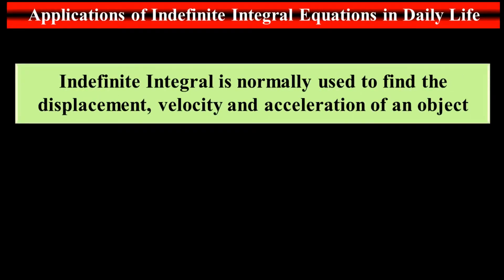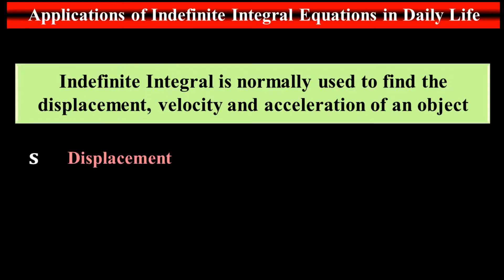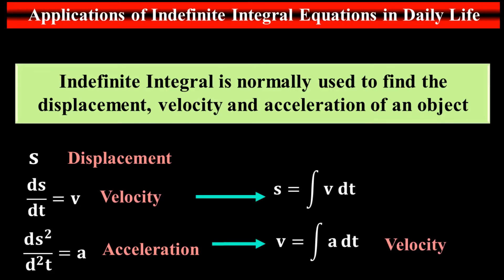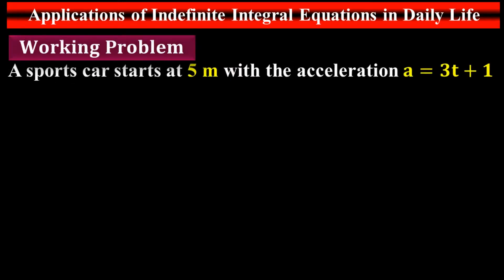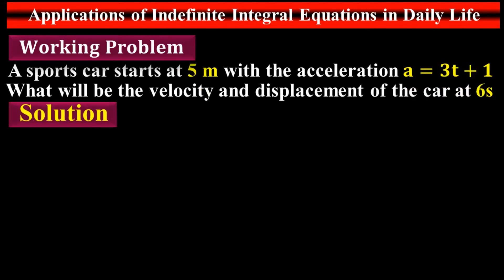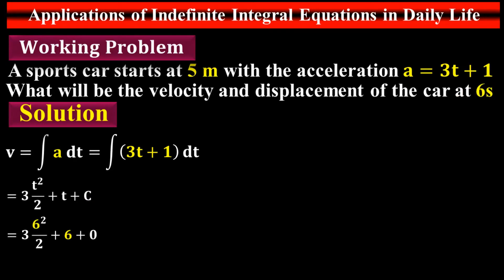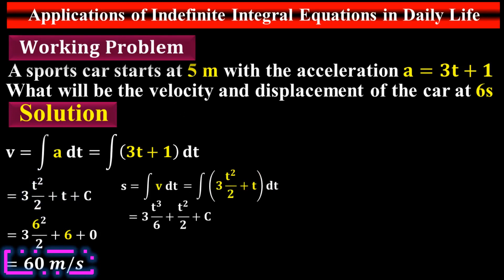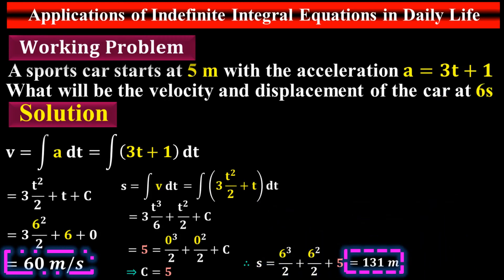Applications of Indefinite integral - Integration - Velocity & Displacement - Calculus by Moein